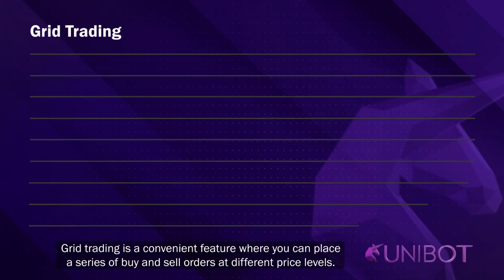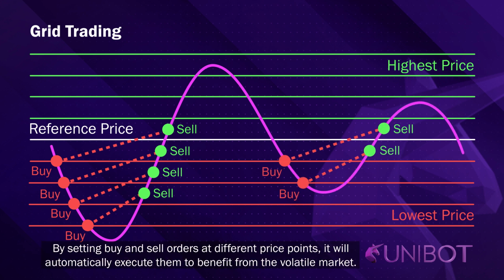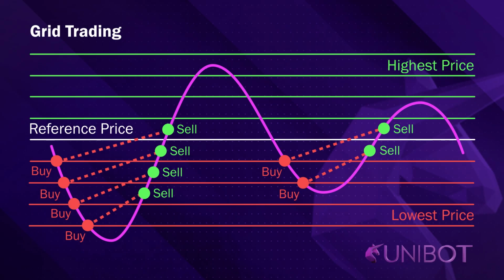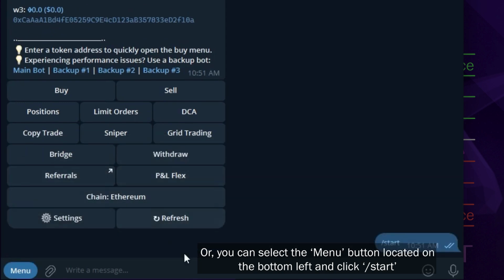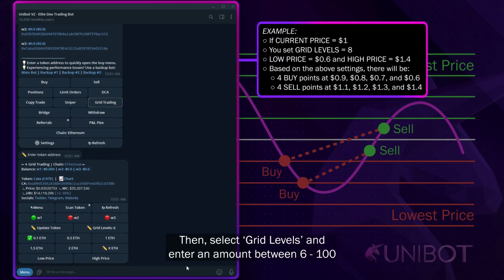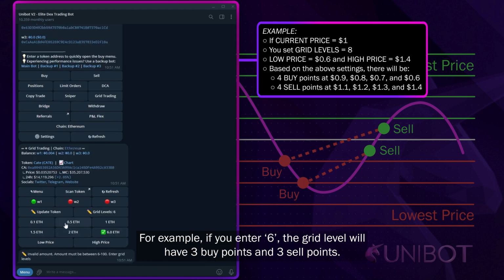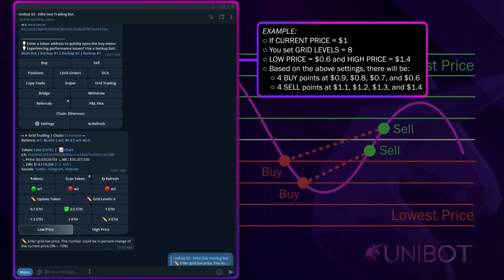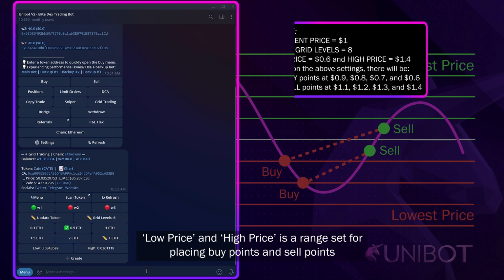Grid Trading Tutorial for UNIBOT'S EVM TELEGRAM BOT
Unibot's EVM Telegram Bot: Grid Trading Tutorial

Time Stamps -
00:00 Intro
00:10 Info Graphic
00:27 Getting Started
00:47 Grid Levels
01:02 Low Price & High Price
01:18 Create
01:28 Socials

► Try grid trading, and many other features today!

► Explore Unibot:
Unibot X Terminal: unibot.app
Unibot FUN: fun.unibot.app
Tutorials: learn.unibot.app